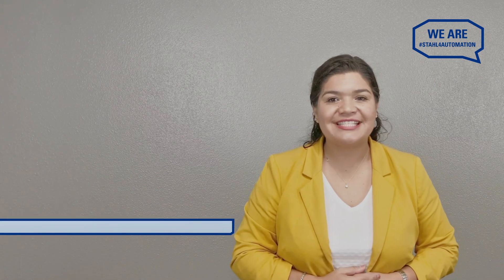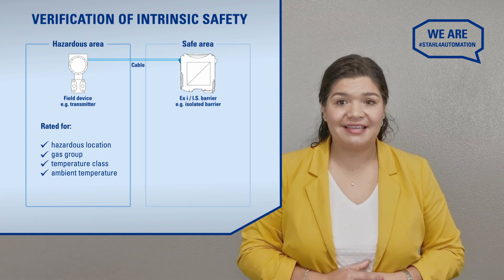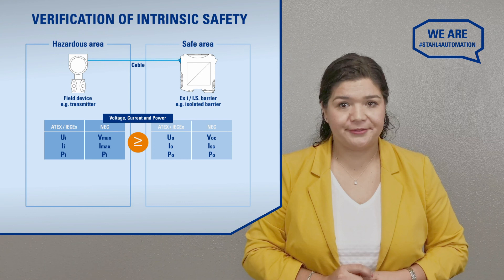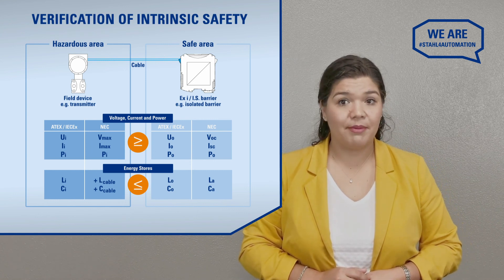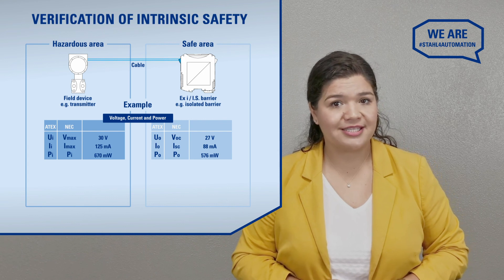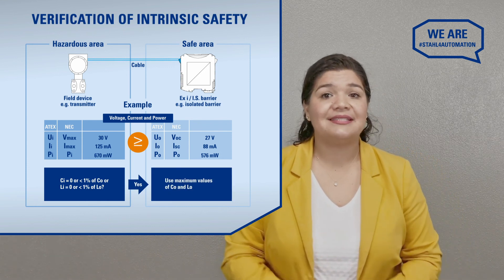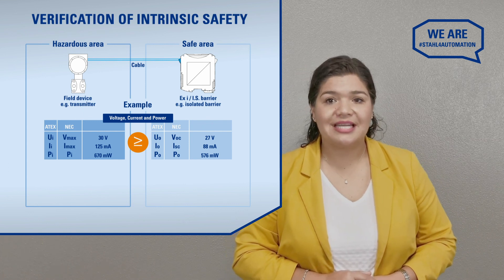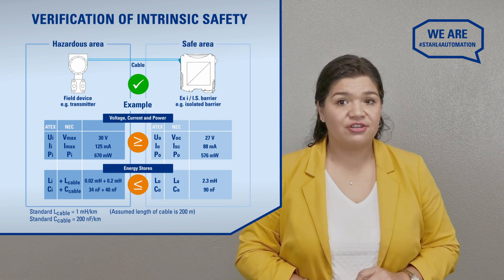Intrinsic Safety Verification Made Easy by Barbara Vazquez-Isla | Explosion Protection Expertise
Verifying Ex i intrinsic safety for hazardous applications with equipment from different manufacturers and various devices might be a difficult task. So our expert Barbara Vazquez-Isla, Automation Sales Engineer in the USA, is here to  address the doubts and concerns of users while planning for intrinsically safe circuits. In this video, you’ll learn how to Verify Intrinsic Safety.

We are also happy to help you every step of the way with the verification process with our cost-effective intrinsic safety verification service.

Know more about our intrinsic safety range of products-

For information on explosion proof automation solutions, get in touch with our Experts

***About R. STAHL Automation***
Thanks to our globally unique know-how in explosion protection and over 50 years of experience in automation of hazardous areas, R. STAHL is one of the leading technology providers in this area today. Automation from R. STAHL is the result of extensive experience, diverse competencies and close cooperation of multiple experts and people, all together working with one goal - to make explosion protection safe and reliable. We provide complete solutions and highly specialized components for almost every industrial area to drive digital transformation & enable Industry 4.0.